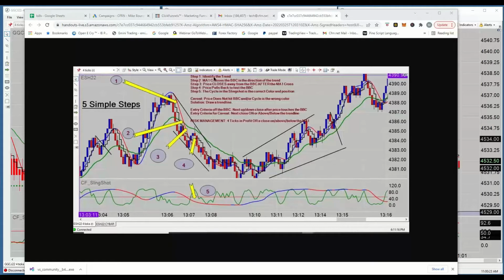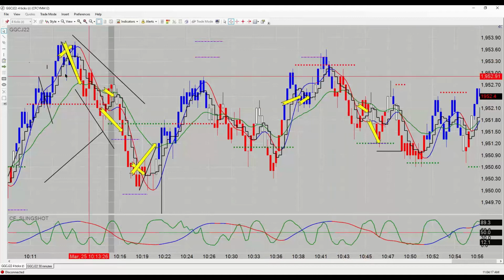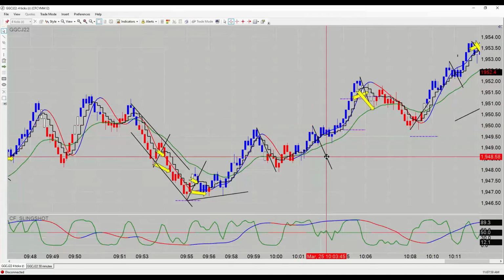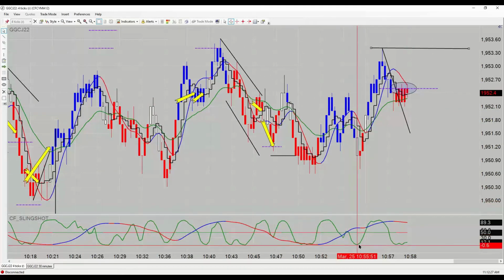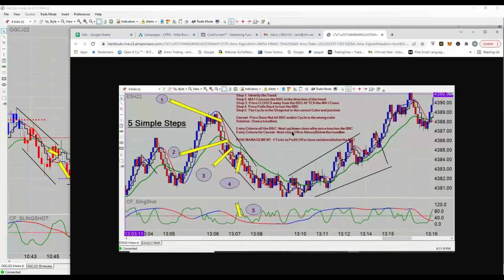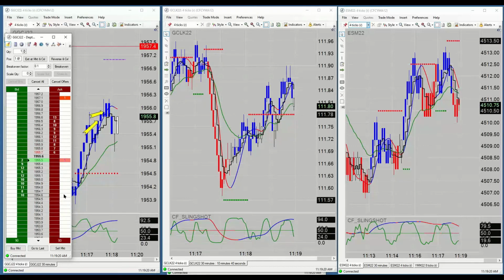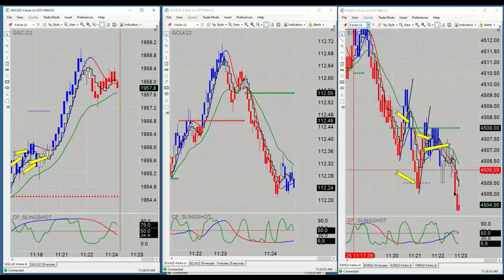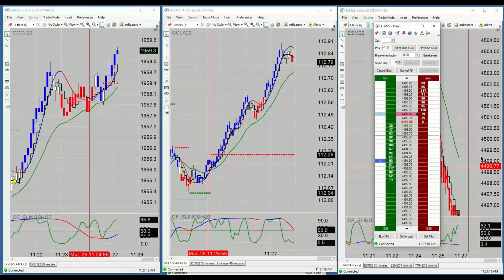Easy 5 Step Live Market Training in ES, Crude and Gold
This is a 5 Step plan used for Day Trading any market at any time of the day. The examples in this video are Gold and the ES(mini S-P 500). You will see an explanation of what the trades should look like and then get to see them happen live in real time markets.